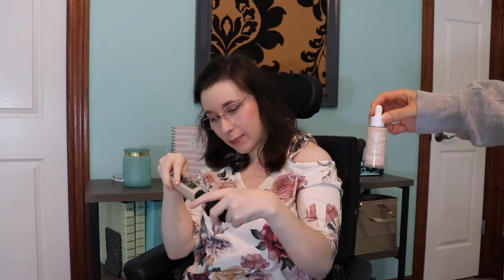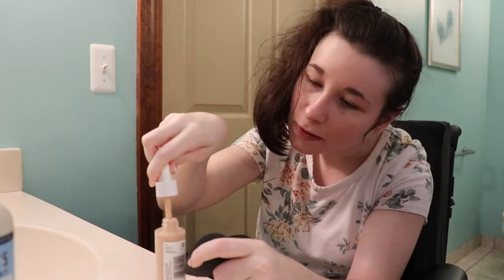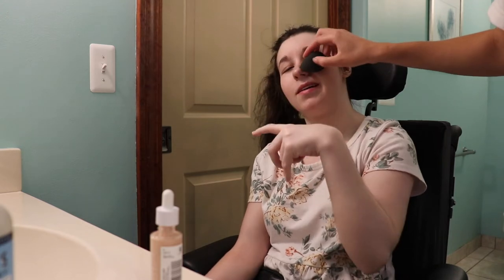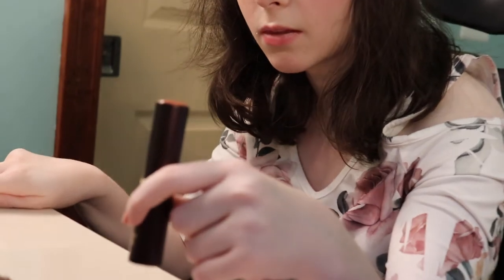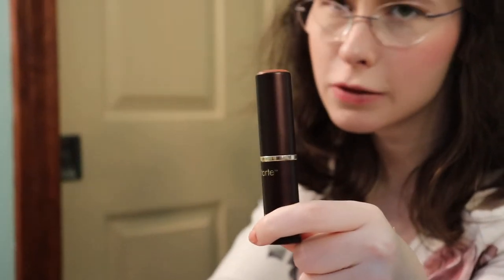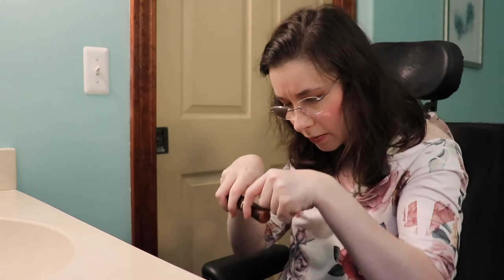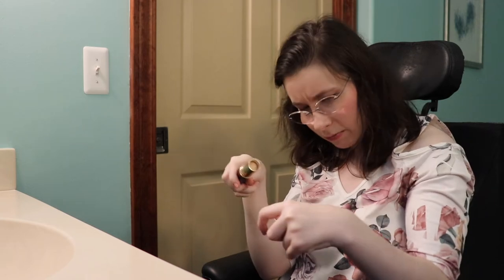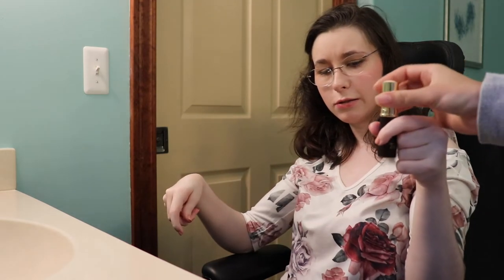Testing Neutrogena and Anastasia Foundations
I compare the Neutrogena Serum Foundation to the Anastasia Beverly Hills Luminos Foundation. I try them both out to see which one works better for me. I take you on this journey while sharing tips at the same time.